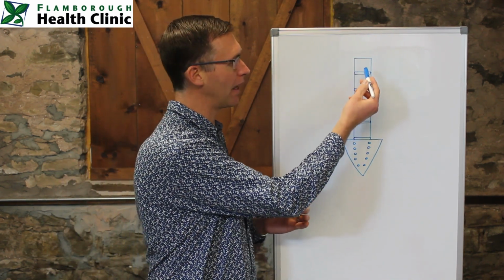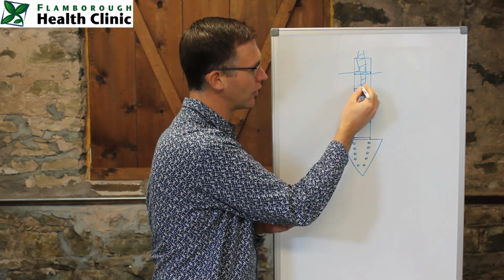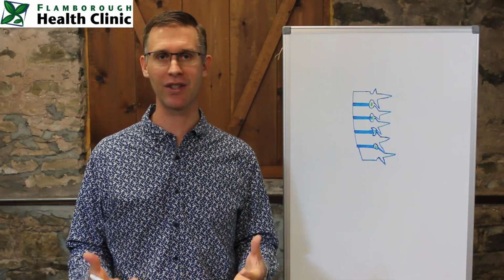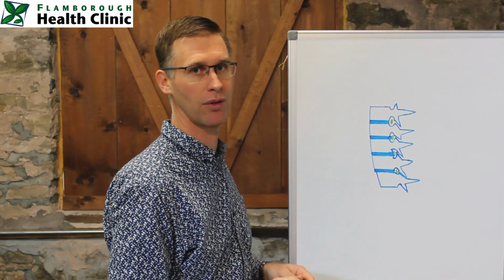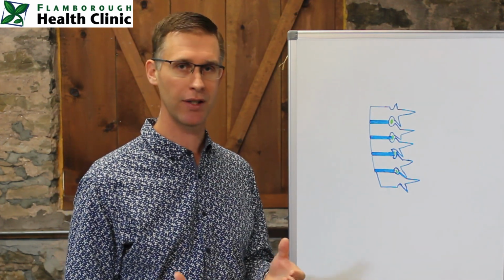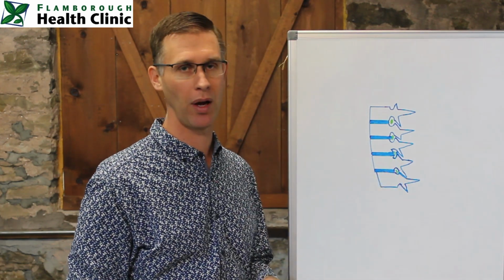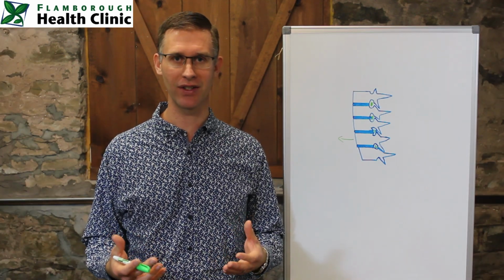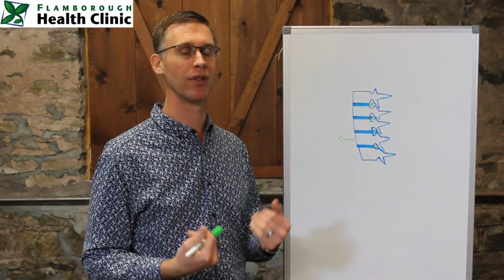Understanding and Overcoming Sciatica with the McGill Method